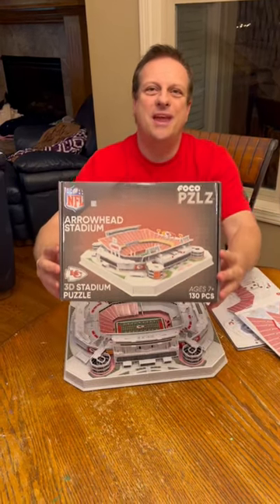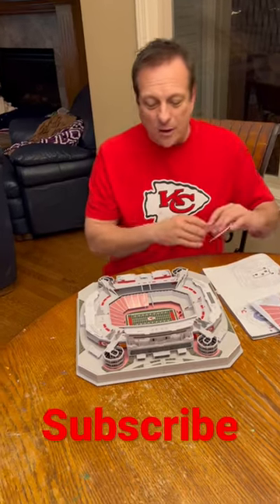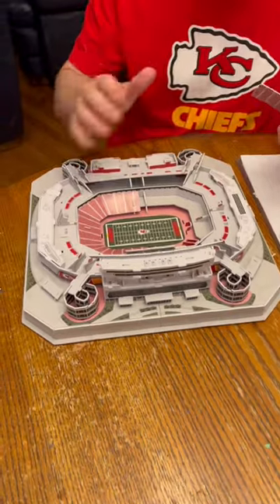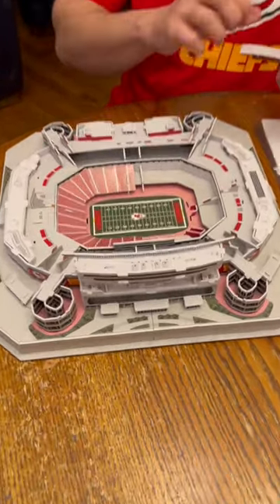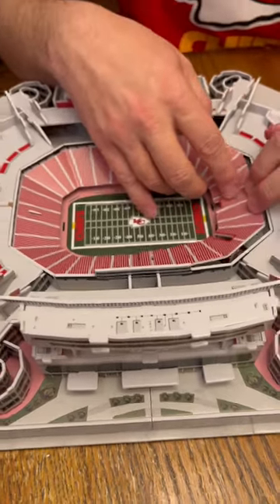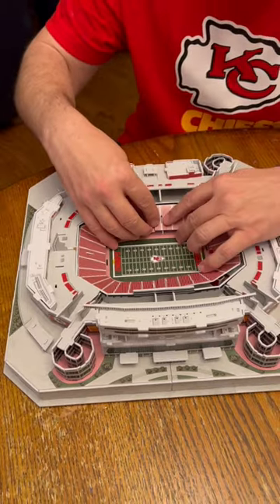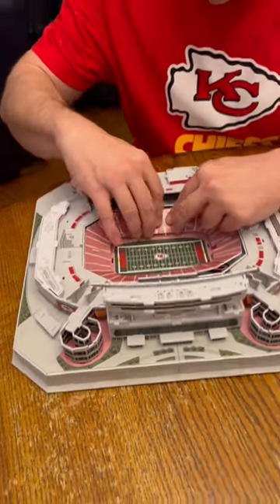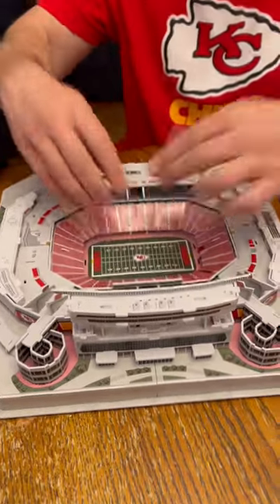Installing the SEATS at CHIEFS STADIUM - 3D Model of Arrowhead Stadium in Kansas City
In this model of Arrowhead Chiefs Stadium in Kansas City, you can see where Patrick Mahomes and Travis Kelce play football. The stadium is modeled in incredible detail and includes all of the details you would see in real life. If you're a fan of the Chiefs or just want to see a brilliant model of a football stadium, then this is the video for you!